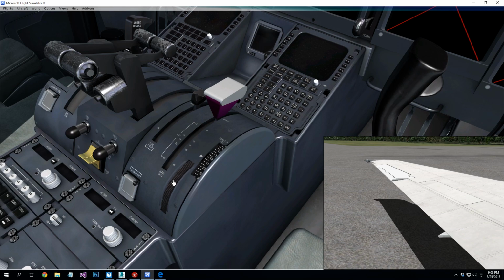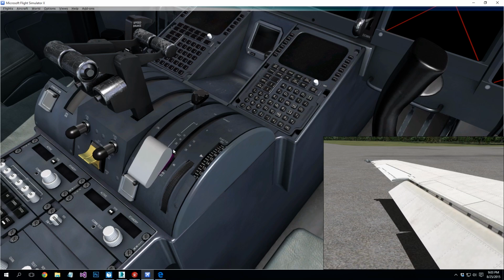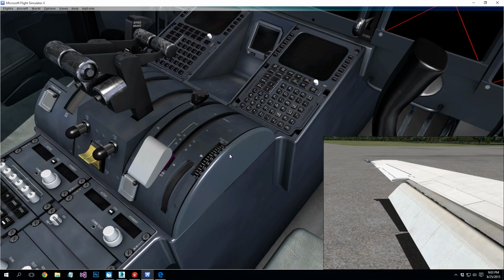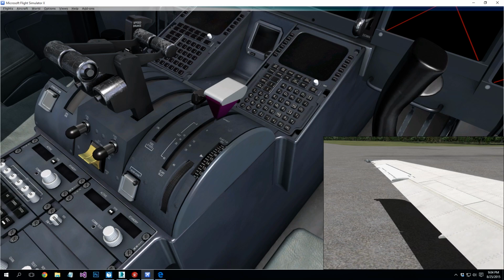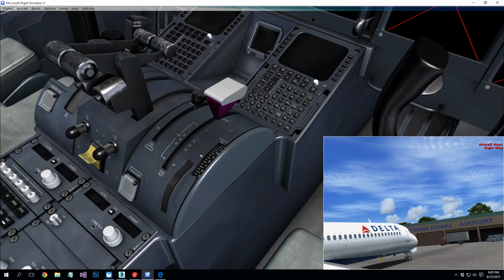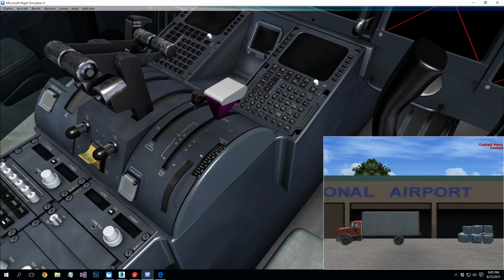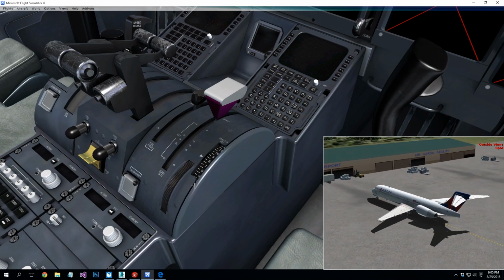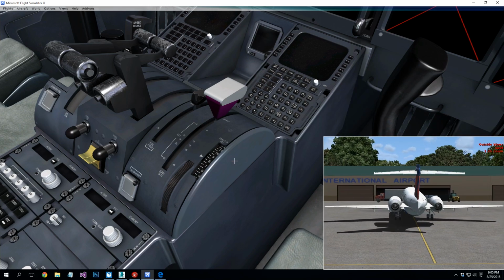TFDi Design 717: Flight Control Overview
Note: THIS IS AN IN DEVELOPMENT PREVIEW. This does not reflect the final quality of the product, systems-wise or visually.

In this video, our lead programmer goes over the flight control system on the TFDi Design 717 so far: the flaps system, the aerodynamically positioned ailerons, the aerodynamically positioned/hydraulically assisted elevator, and the spoilerons.

--Edit--
I misspoke when I said leading edge flap - they are leading edge slats. The simulator's flight dynamics engine does not provide a "slat" simulation - only leading edge and trailing edge flaps, so, internally, the slats are treated as leading edge flaps and tuned accordingly to provide realistic handling. -Collin